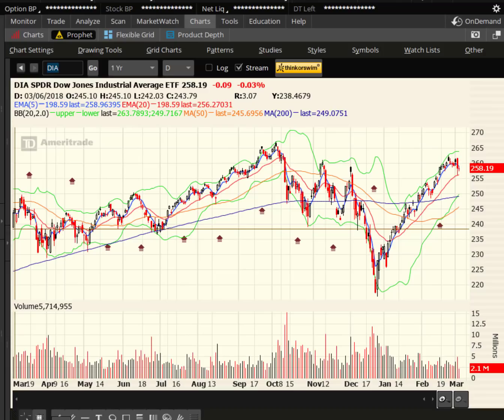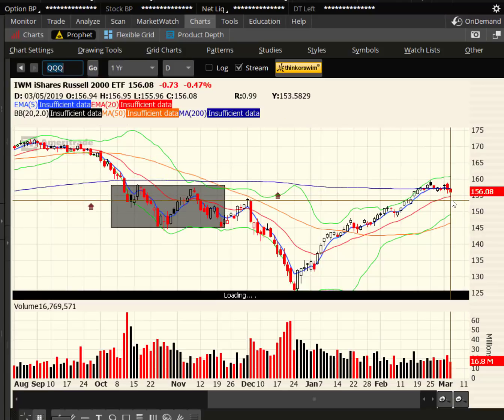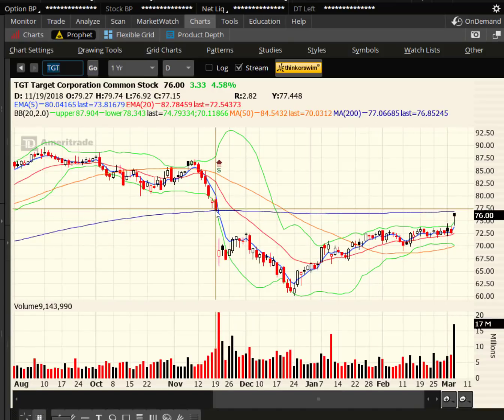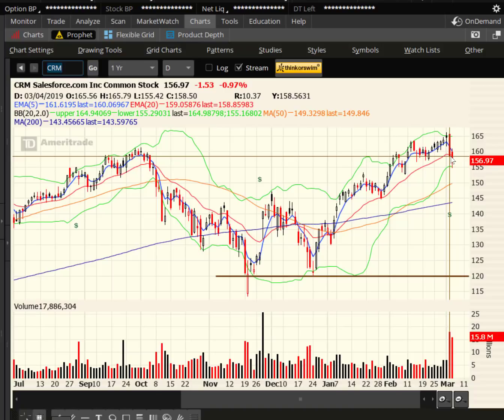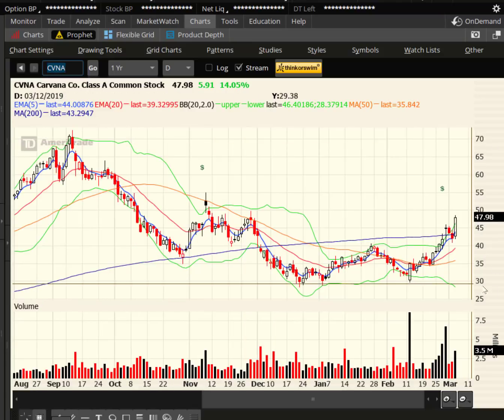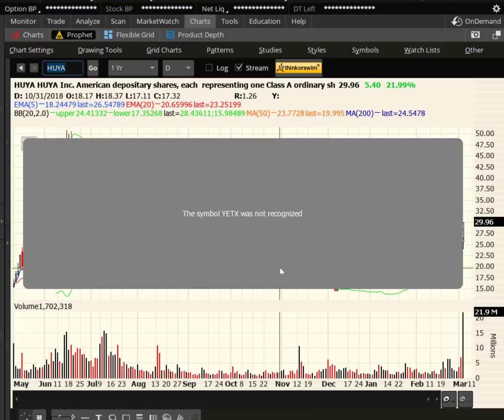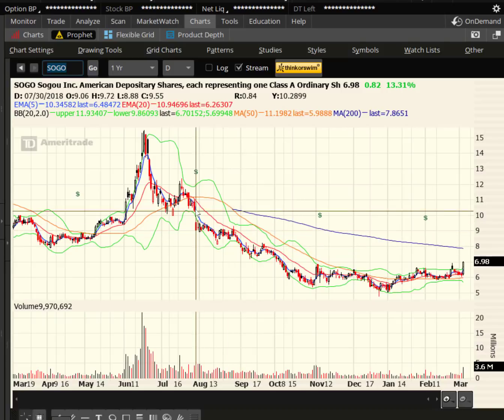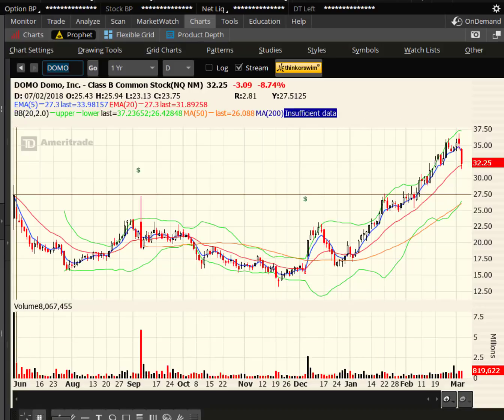Mar 5 2019 - New Stocks To Watch...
The major indexes finished mixed today with the bulls still in control.

There are a bunch of new stocks to watch in tonight's video including... KSS, TGT, CTRP, CRM, CVNA, HUYA, YEXT, SOGO, DOMO and more.

Have a great rest of the day!